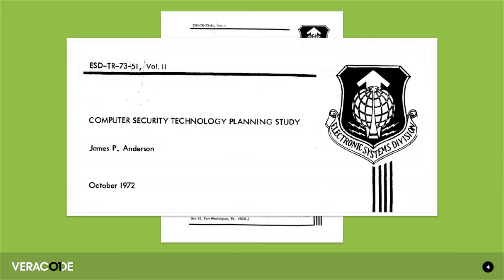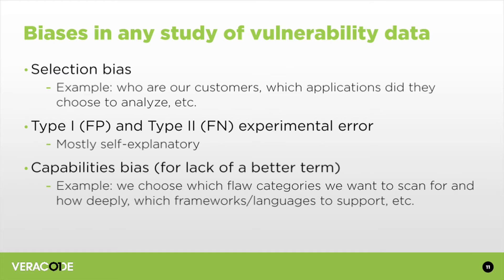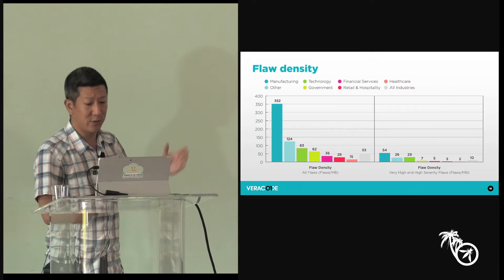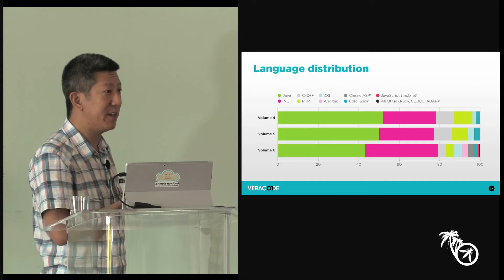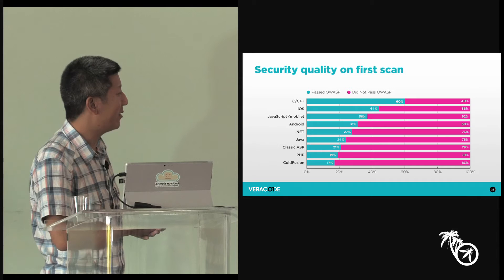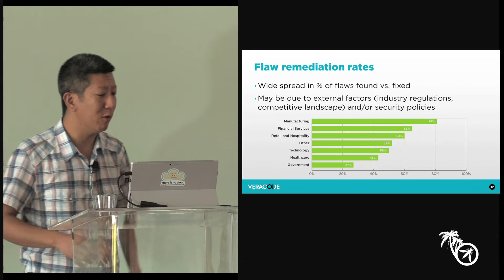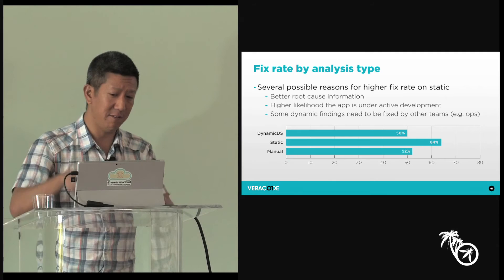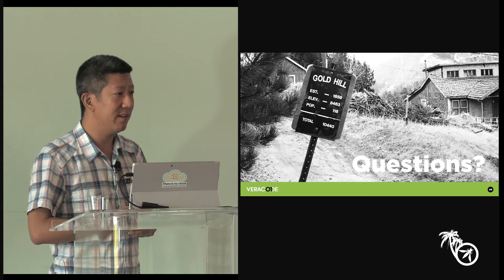Benchmarking AppSec Across Industries - Chris Eng - AppSec California 2016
Every industry faces the challenge of securing software, so why do some industries “get it” while others struggle to manage the problem at scale?

In this session, we will share data drawn from over 200,000 application assessments performed via Veracode’s cloud platform over an 18-month period. This is the largest data set of its kind, and it provides unique insight into the state of software security. Attendees can use this information to benchmark their AppSec program against peers, answering key questions such as:
  Do I have more serious vulnerabilities than my peers?
  What percentage of vulnerabilities do my peers remediate?
  How many of our applications should pass the OWASP Top 10 when initially assessed?
  What are the most common vulnerabilities in our vertical?
  How do coding vulnerabilities manifest across different programming languages?

Chris Eng
Veracode
Chris Eng has over 15 years of application security experience. As Vice President of Research at Veracode, he leads the team responsible for integrating security expertise into Veracode’s technology.  Throughout his career, he has led projects breaking, building, and defending web applications and commercial software for some of the world’s largest companies.

Chris is a frequent speaker at premier industry conferences, such as BlackHat, RSA, OWASP, and CanSecWest, where he has presented on a diverse range of application security topics, including cryptographic attacks, agile security, mobile application security, and security metrics. Chris holds a B.S. in Electrical Engineering and Computer Science from the University of California.